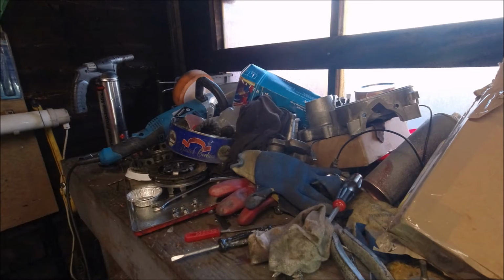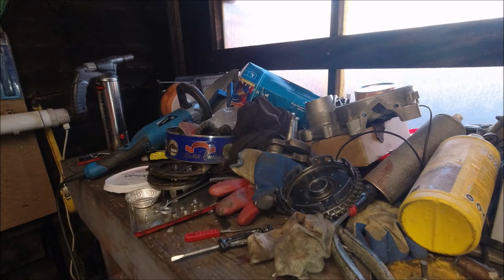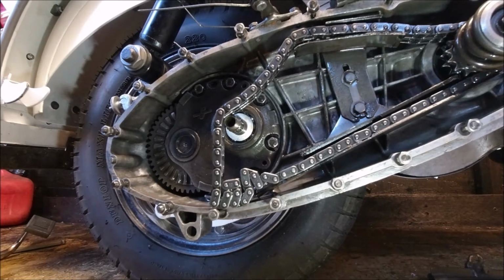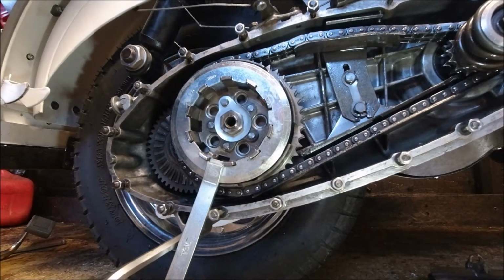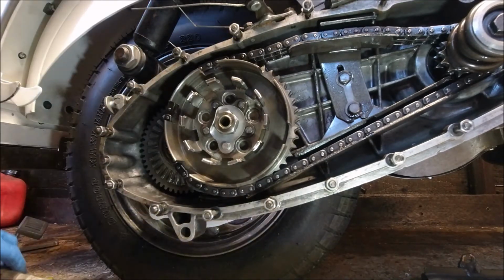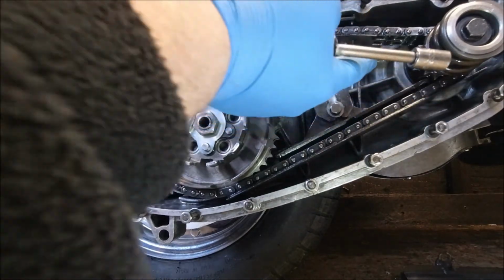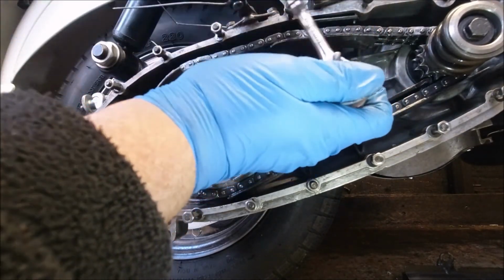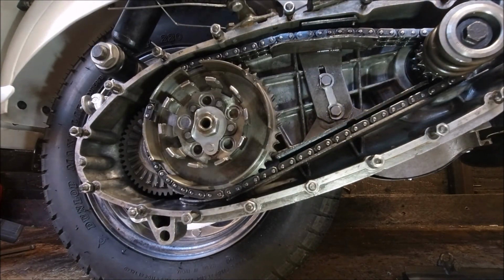Lambretta Series2 Clutch issues PT2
Second part, the crown wheel arrives, but when I checked after fitting it is discovered that the clutch spider and clutch bush are different sizes, so I am needing to order a new clutch bush and spider